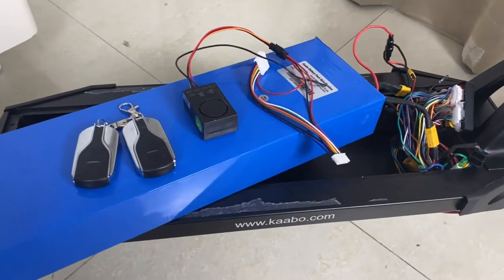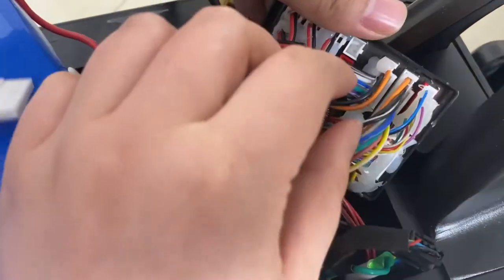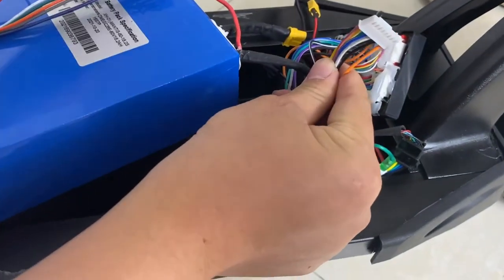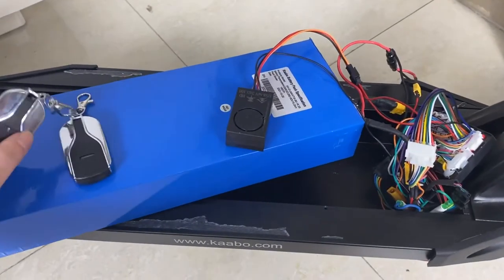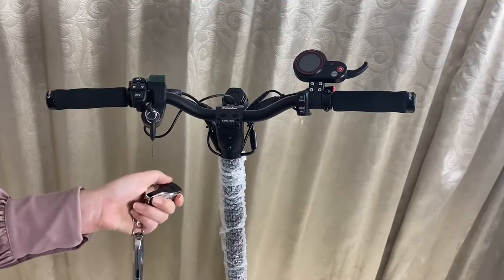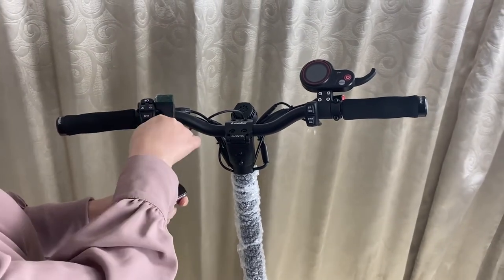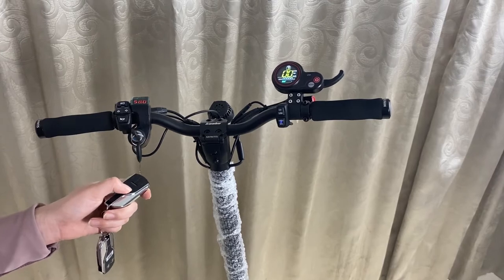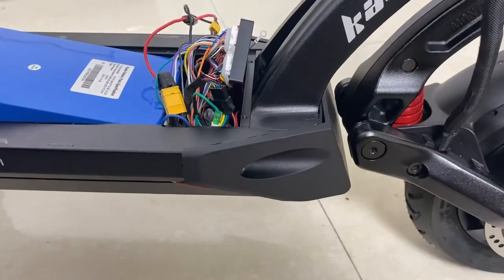New Wireless Alarm Kit Suit for Kaabo Mantis 8/10 Wolf Warrior X Warrior/King GT